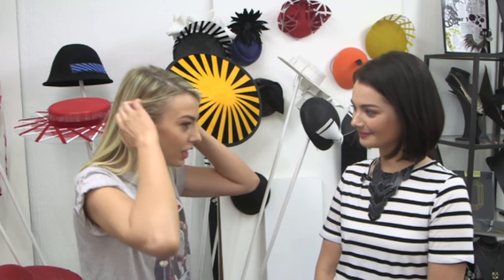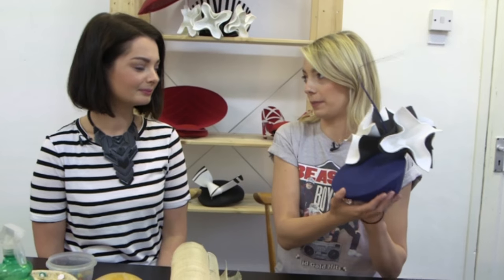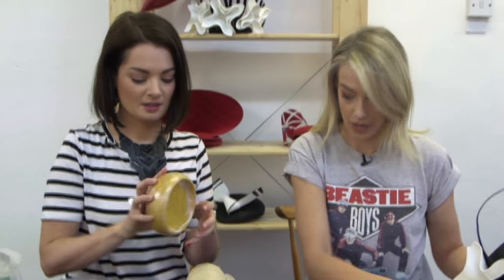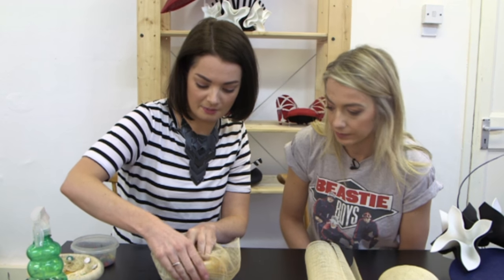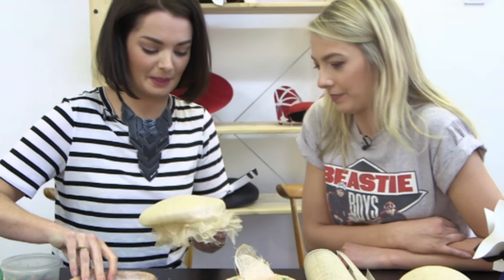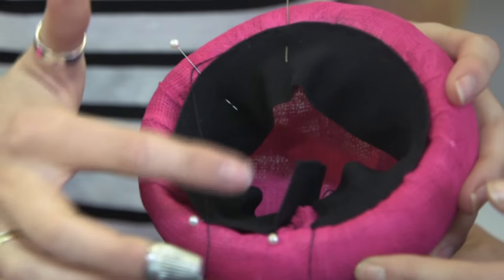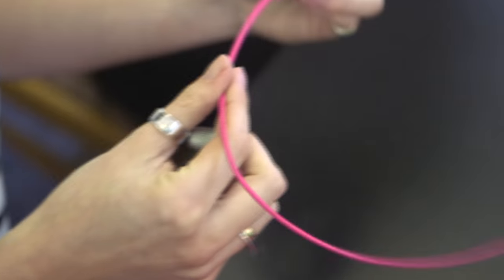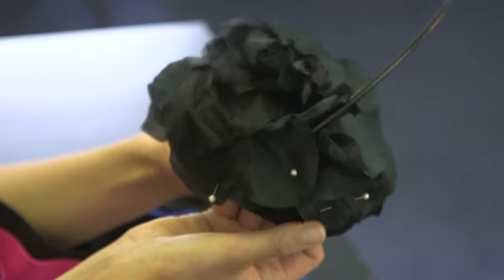Making Hats with Philip Treacy trained Milliner Martha Lynn | Two Tube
Bláthnaid caught up with milliner extraordinaire Martha Lynn at her Dublin studio, and got a crash course in millinery and head-dress -making.